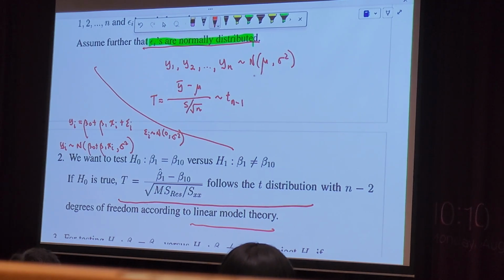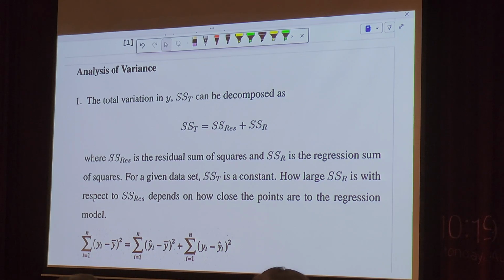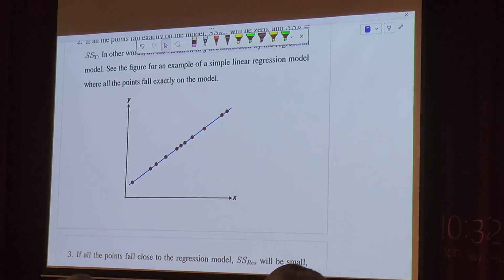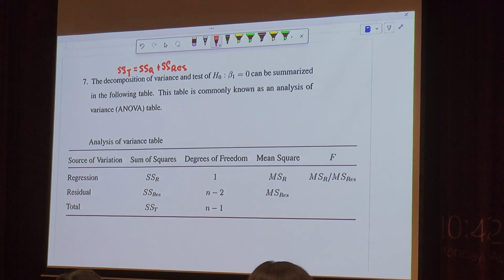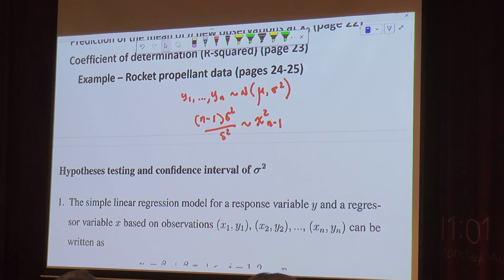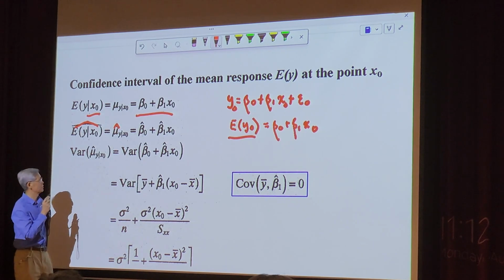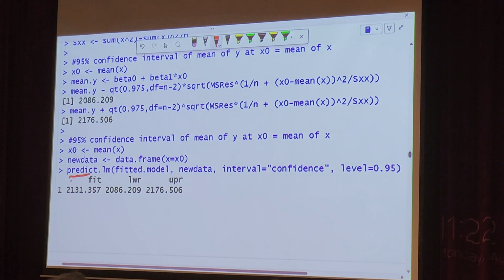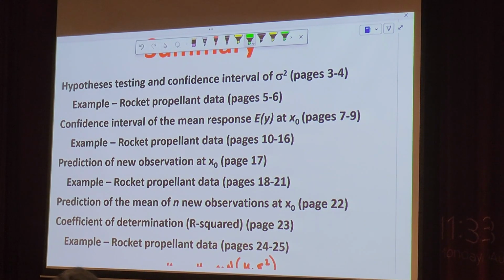ST3131 Wk2 L1